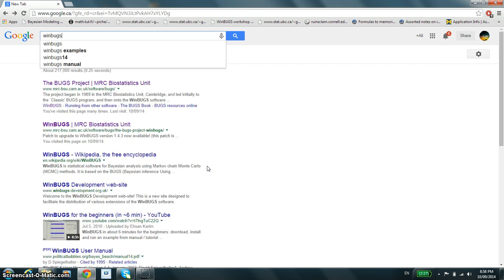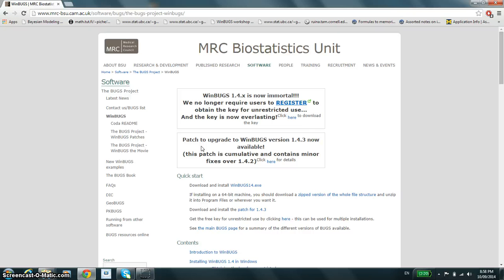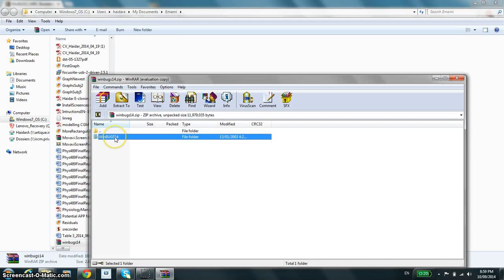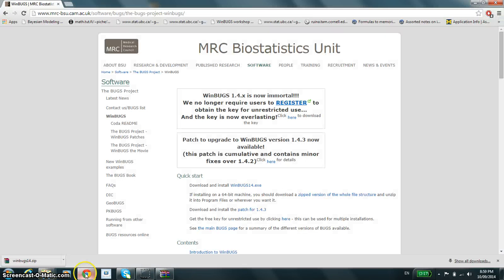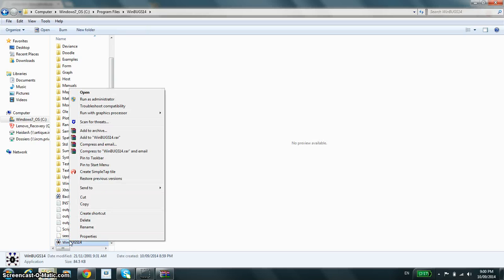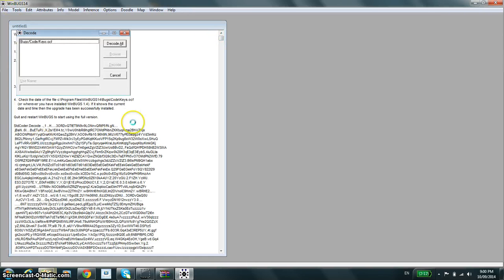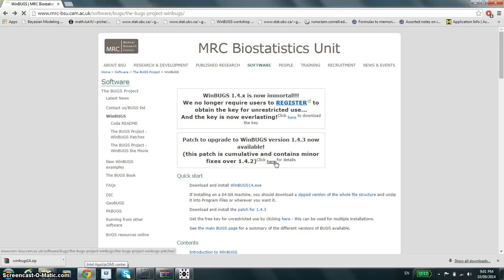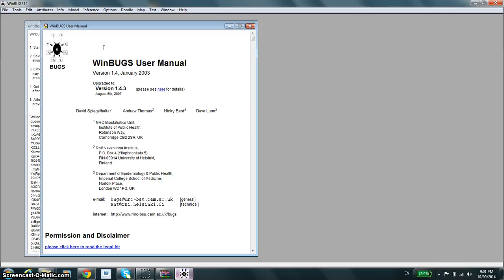How to install WinBUGS (Windows)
How to install Winbugs!